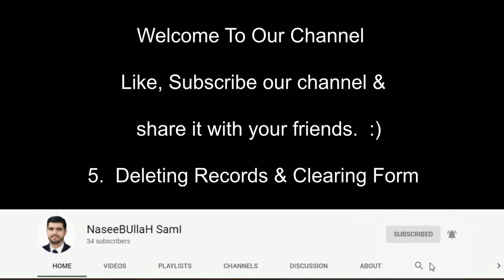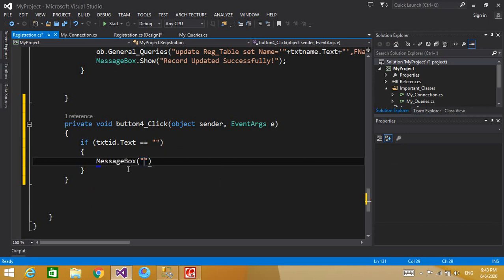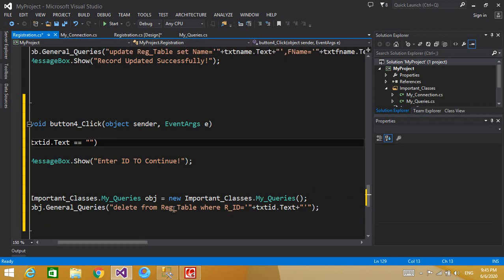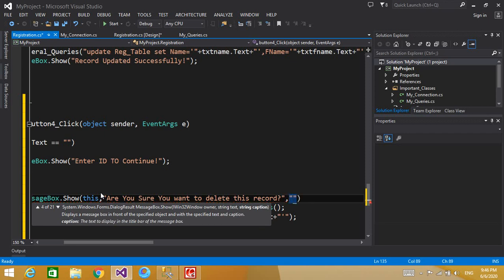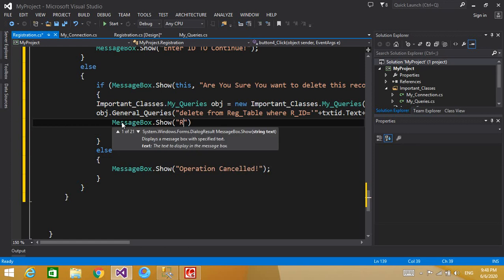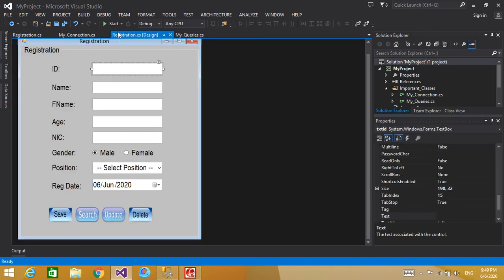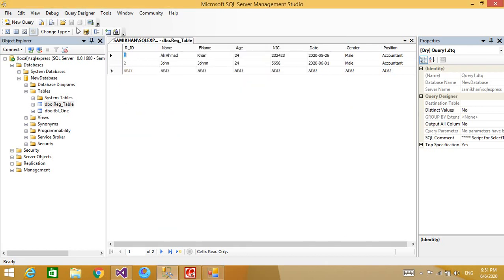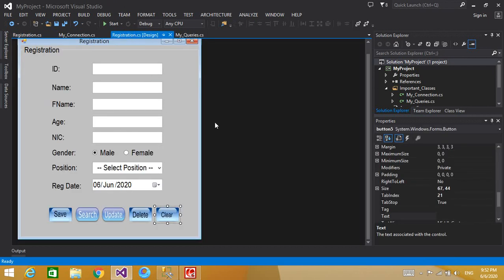5. Deleting Records & Clearing Form using C#